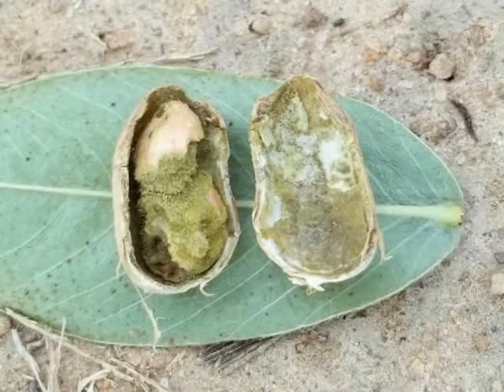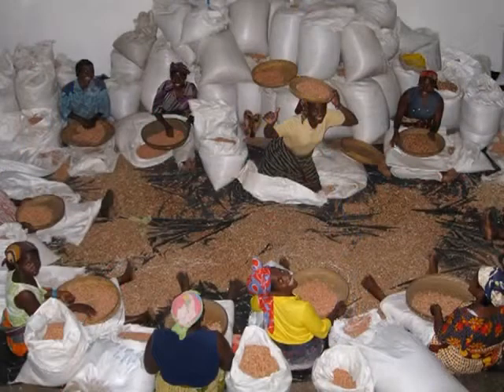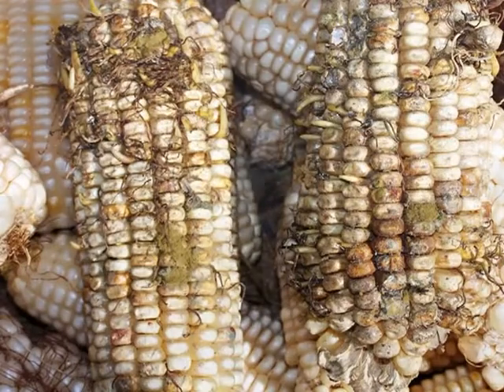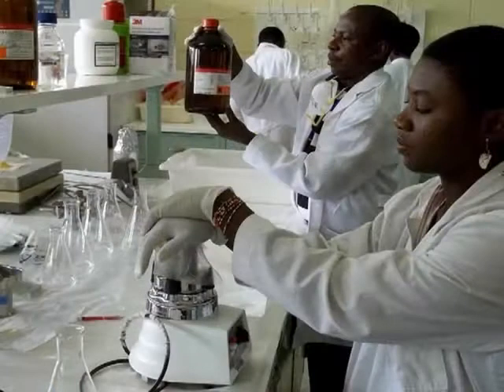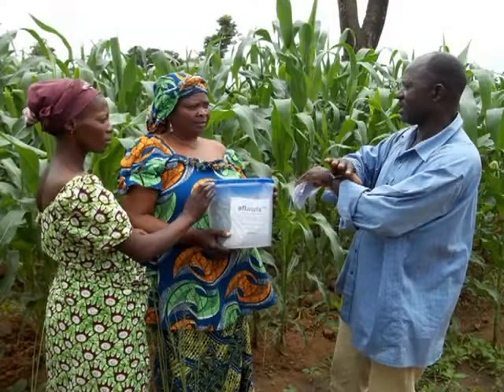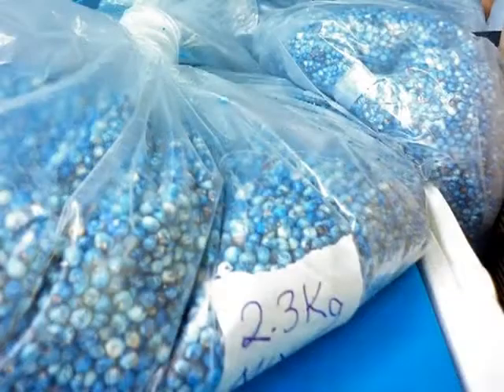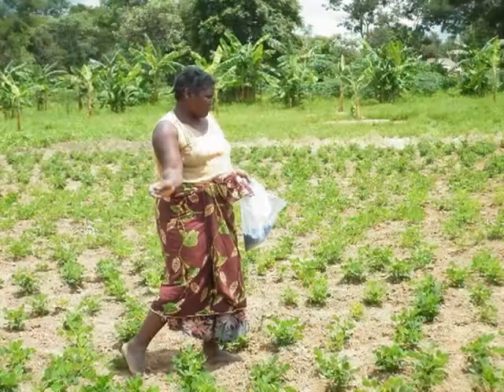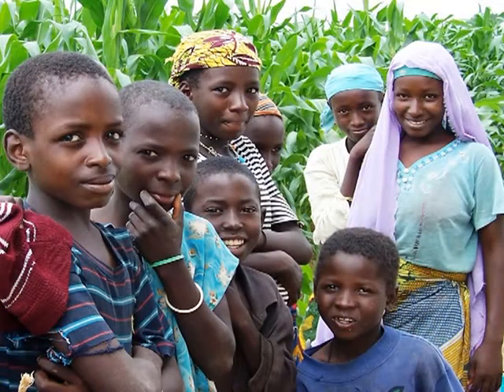How to tackle aflatoxin menace.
Aflatoxin is a toxin produced by a fungus that grows on certain crops, such as maize. Consumption of high levels of aflatoxin can be fatal, and chronic exposure has been linked to liver cancer, suppressed immune response, and child stunting. Kenya has among the highest rates of aflatoxin exposure globally.